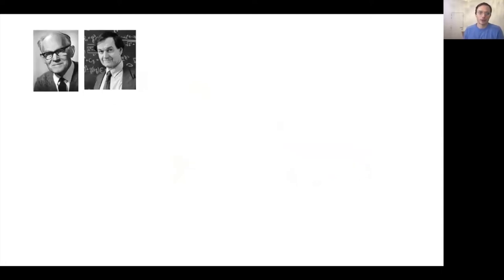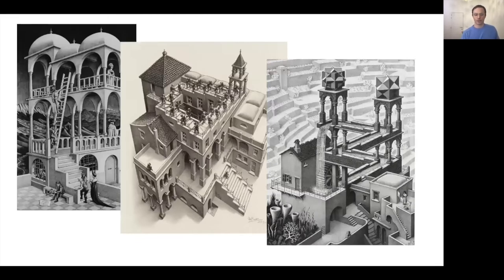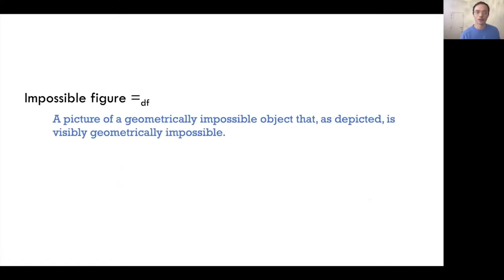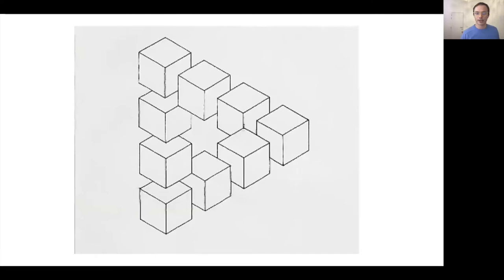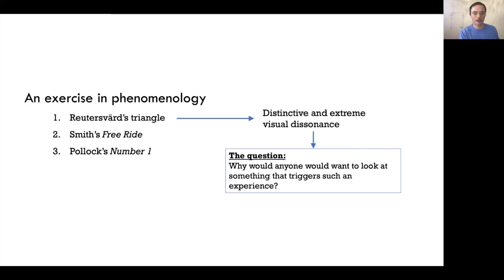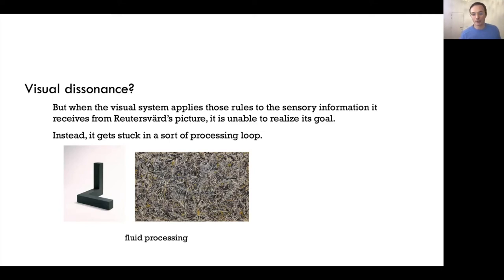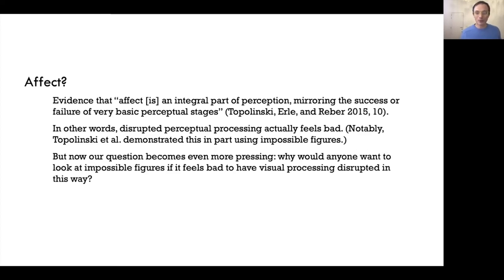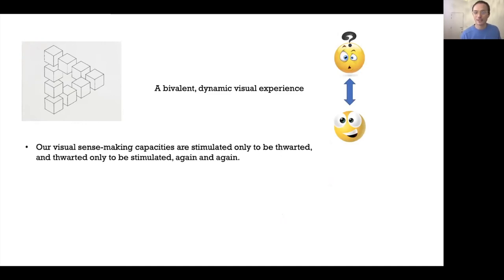Jason Leddington: Picture: The Impossible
ABSTRACT:
This talk addresses the aesthetic appeal of impossible figures such as the so-called Penrose Triangle (first discovered by the Swedish artist Oscar Reutersvärd) and the impossible stairs that feature famously in M. C. Escher's Ascending and Descending. My interest is why we find impossible figures so visually compelling. Mathematicians and logicians have studied them for their mathematical and logical properties (Mortensen 2010), psychologists for what they reveal about the visual system (Gregory 1997, chap. 10), and philosophers in part for what they tell us about the limits of the imagination (Elpidorou 2016, 11), but we value them mainly as things to look at. This is what I want to understand. I will work in three stages. First, I will define the domain of investigation. What exactly is an impossible figure? Second, I will ask about the experience of looking at impossible figures. Finally, I will appeal to results from experimental psychology to develop an empirically-grounded hypothesis about the visual appeal of impossible figures. If things go well, we will learn something not only about impossible figures, but about ourselves, and how and why we look at visual art in general.

BIO:
Jason Leddington is Associate Professor of Philosophy at ​Bucknell University. From 2019–2021 he is also a Marie Skłodowska-Curie Fellow at ​The Centre for Philosophical Psychology, University of Antwerp.
Jason does research in two main overlapping areas: (1) aesthetics & philosophy of art and (2) the philosophy of perception. He also has a substantial research interest in the epistemology of understanding.
His book on the philosophy of magic and other arts of impossibility is under contract with The MIT Press.